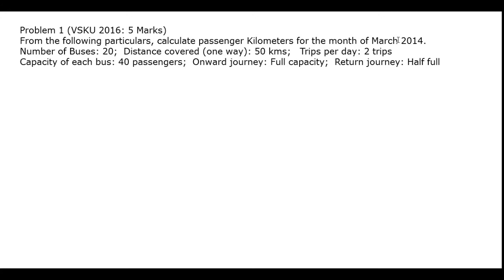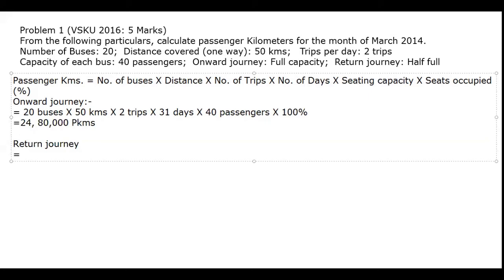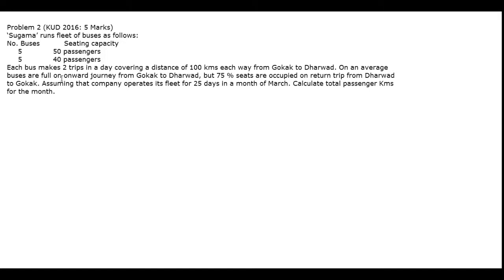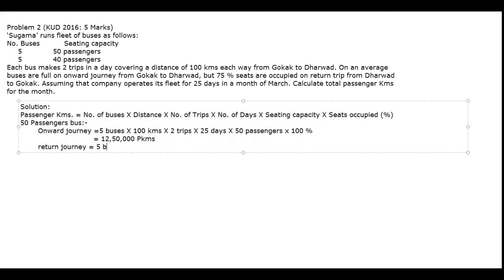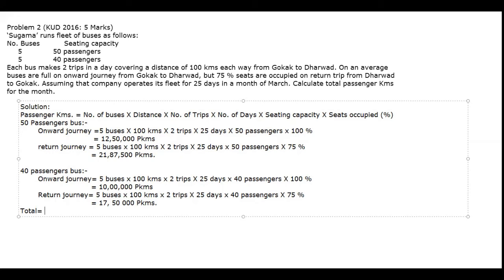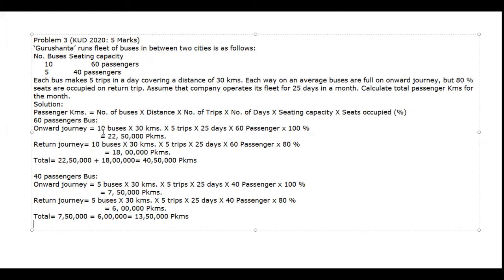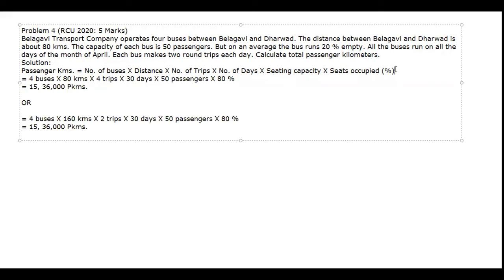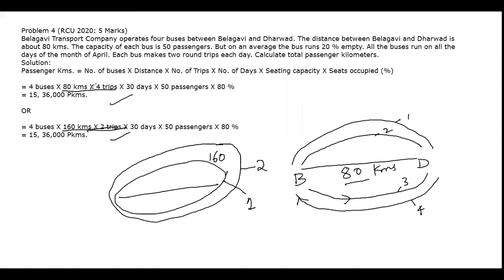Cost Accounting- II: Session 26- Operating Costing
Cost Accounting- II: Session 26- Operating Costing: Four Problems on  calculation of Passengers Kms.